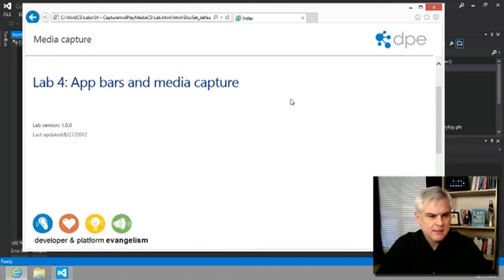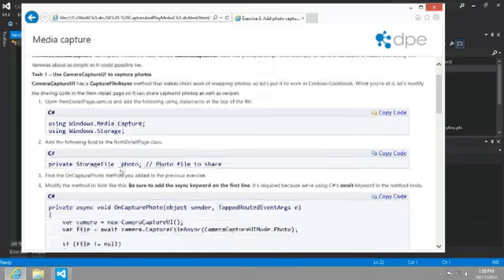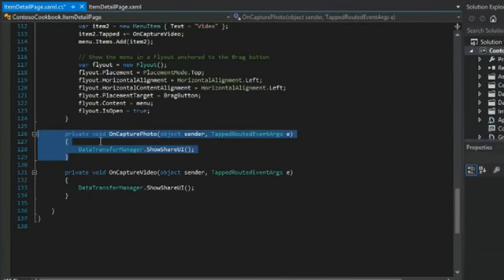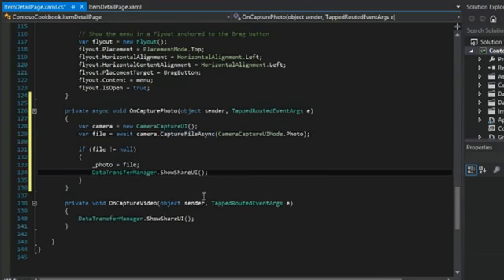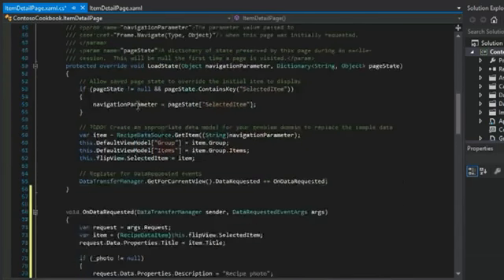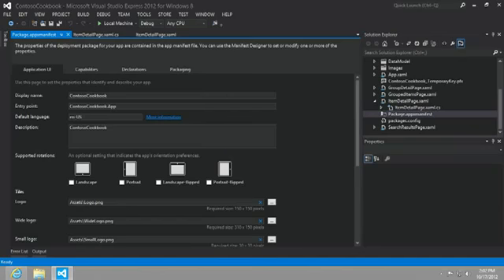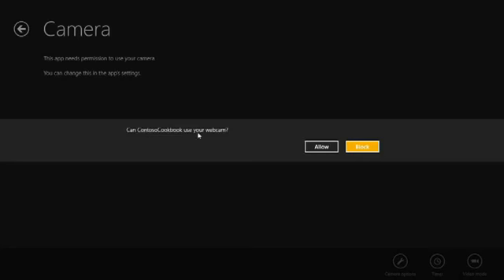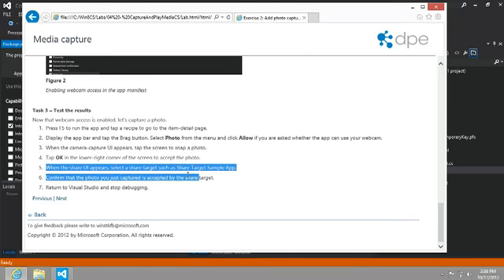22 Enabling your app to Take Photos Part 22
Bob tabor shows you how to develop Windows 8 Store apps.